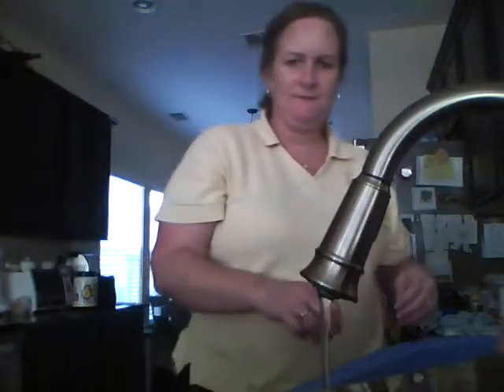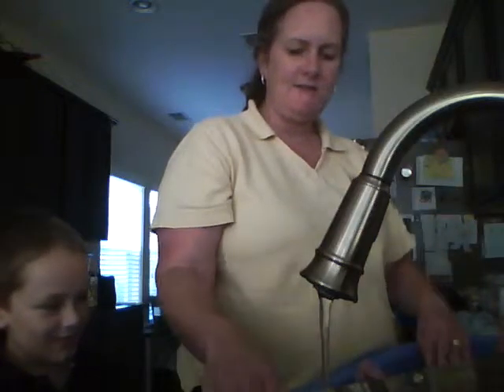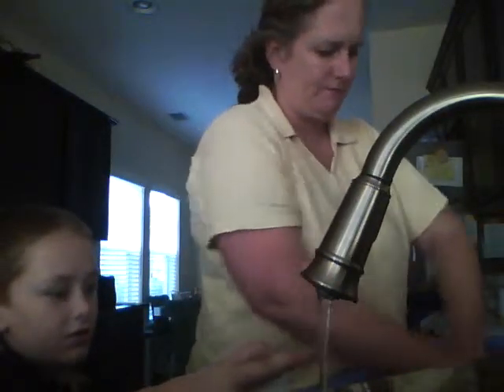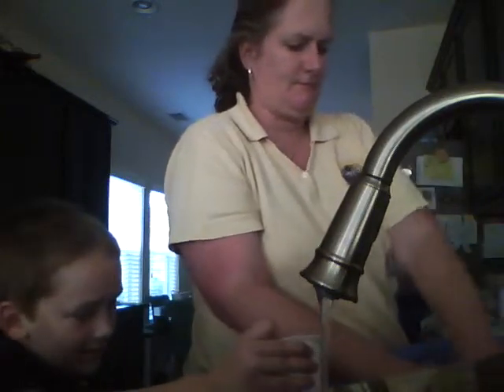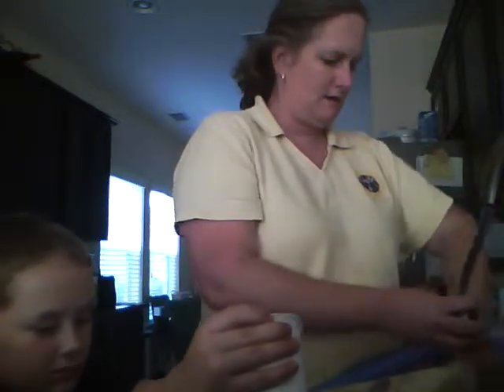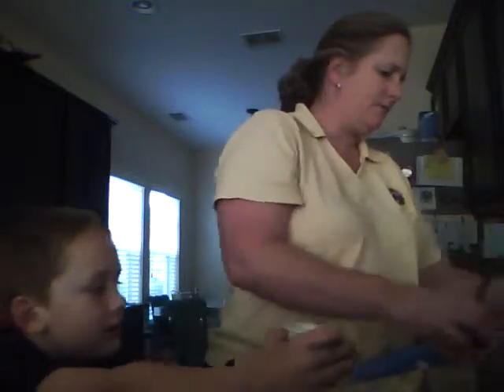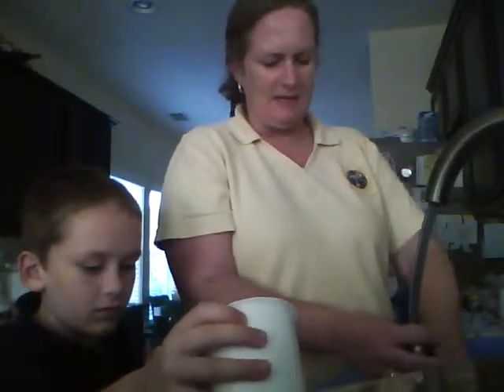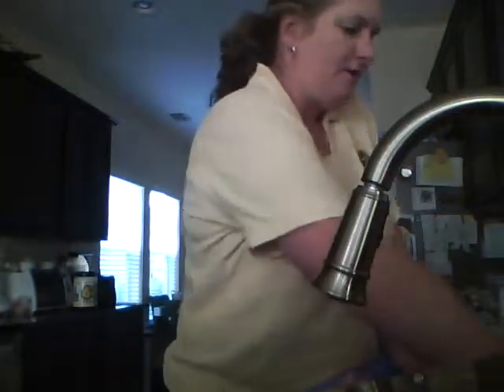How to take care of your baby.mp4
Kyle and Mommy giving Kaiden a bath.  The funniest part is at the end.